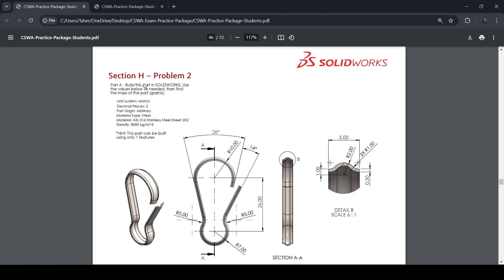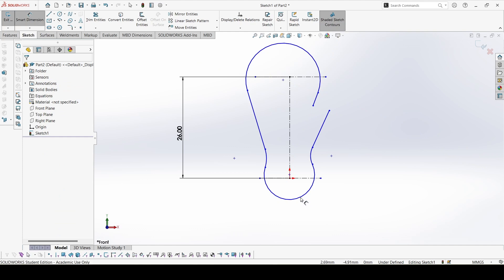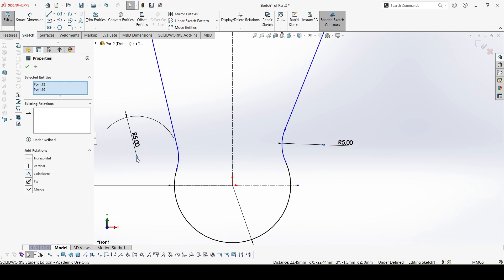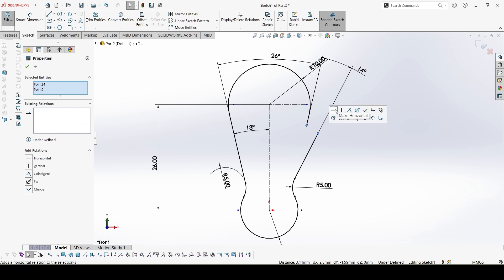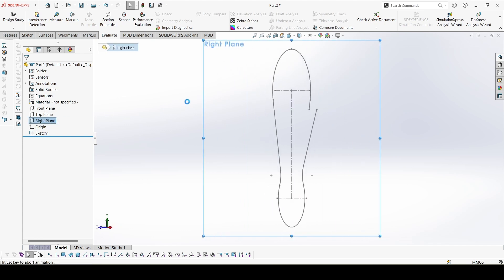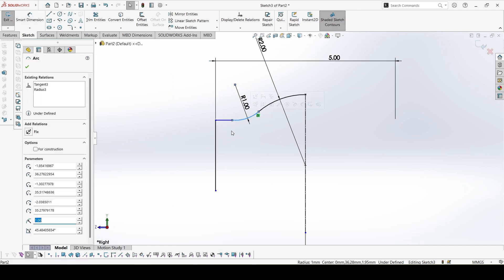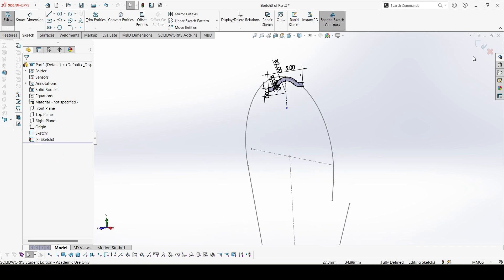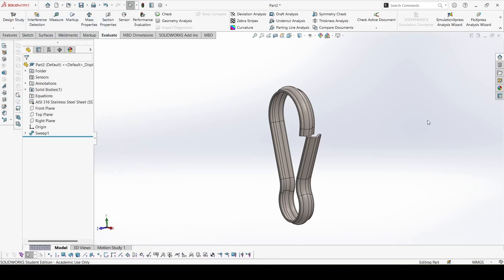Solidworks CSWA Exam Practice | PART MODELLING | Section H - 2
This is the 31st question of part modelling from the pdf of the CSWA exam practice.